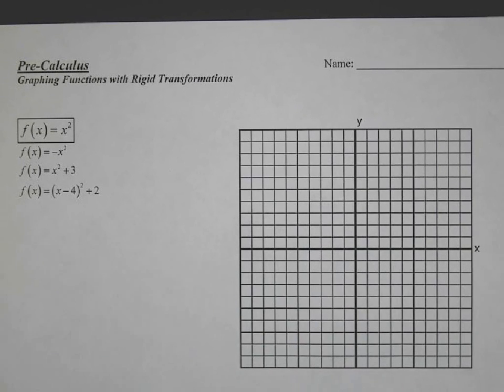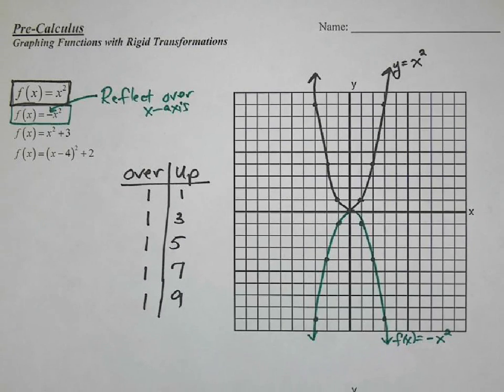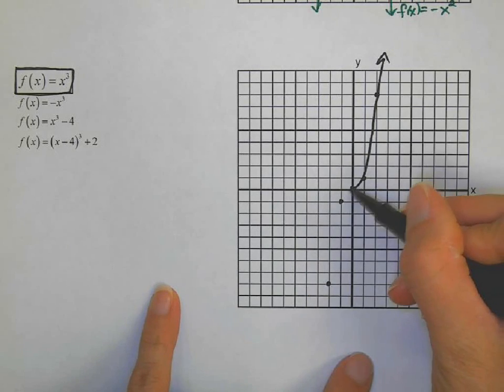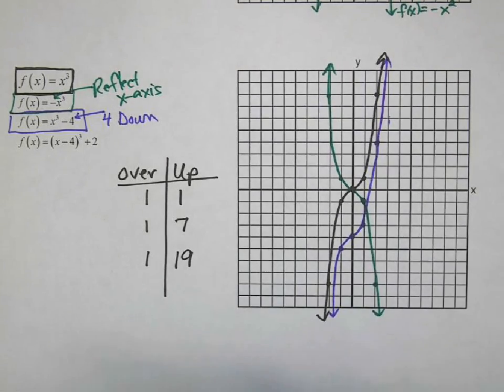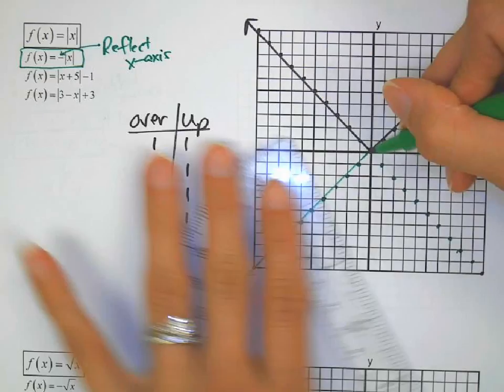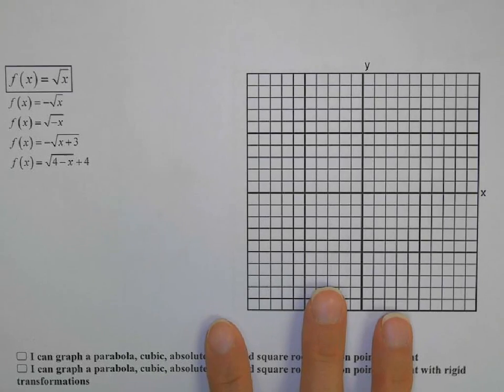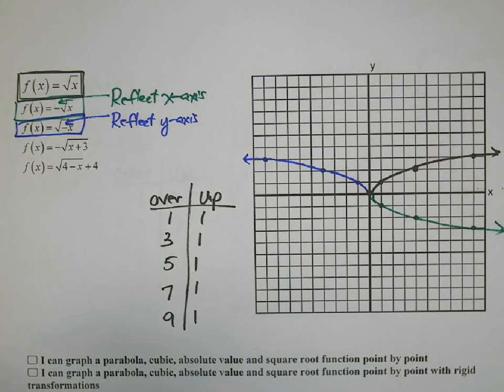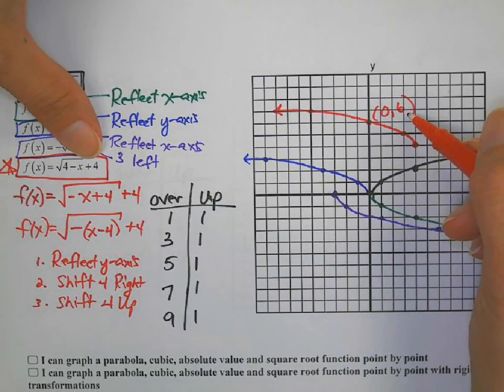Graphing Rigid Transformations